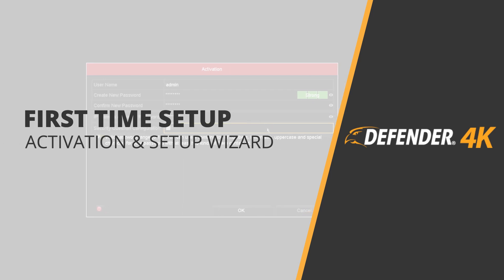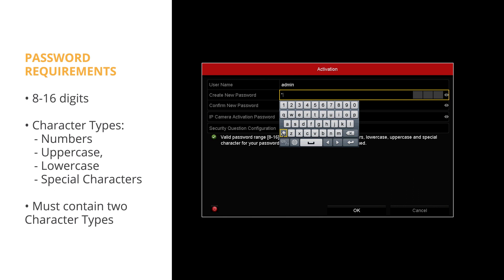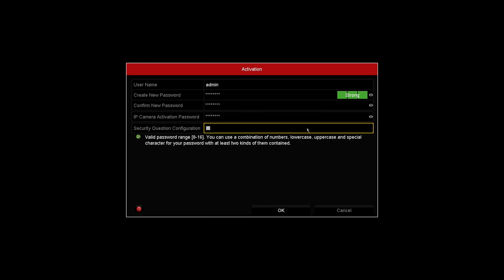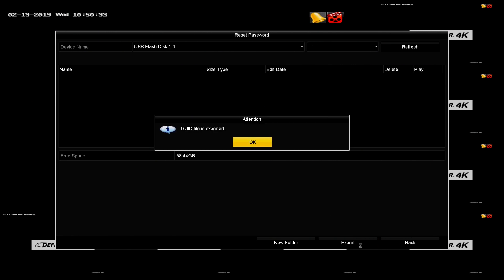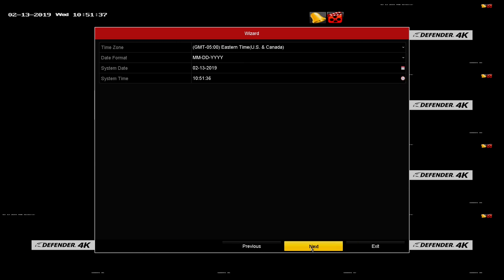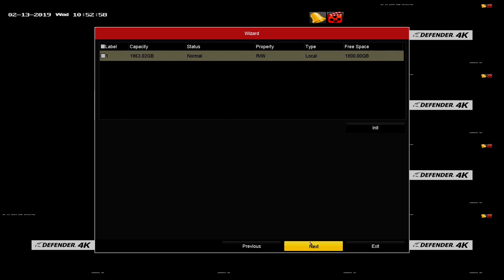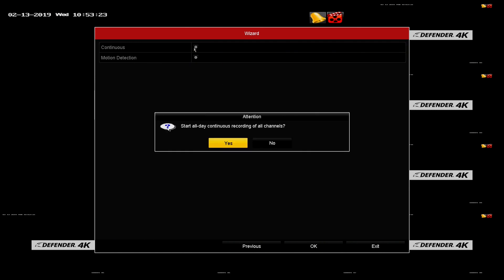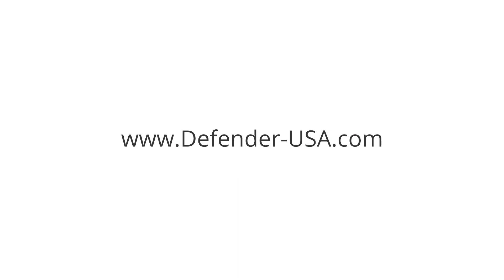How to Setup and Activate the Defender 4K (8MP) DVR Security System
In this video, we’ll show you how to set up your password and verification code for online viewing, as well as your recording settings such as motion detection.

The first time you turn Defender 4K on, you will be taken through the Activation screen.

Throughout the menus of the Activation wizard you will see references to IP cameras. Defender does not currently manufacture compatible IP cameras and setup of third-party IP cameras is not supported.

ADMIN PASSWORD
The system does not have a default password.
You will need to create an 8 to 16-digit password containing a combination of numbers, upper- and lower-case letters and special characters.
At least 2 of these character types must be included.
This password is needed to set up mobile viewing on the Defender 24-7 app.
If you forget your password, we will cover the process of resetting it in another video, the steps are also available in the user manual.

IP Camera Activation
Enter the same admin password in this field. It will not affect operation of the system as there are no IP cameras included.

SECURITY QUESTIONS:
Check this box to create 3 secret questions you can use to reset your password . Do not right click on this screen! If you exit this screen, you will not be able to create your questions for password recovery.

EXPORT GUID:
Using this feature is optional but will save your password information to a USB thumb drive 32GB or smaller. To take advantage of this, insert a USB thumb drive into the front USB port on the DVR and click yes when prompted to export GUID.
On the next screen, select the folder in the USB drive where you want to save the file, then click Export.
Click back to exit this screen.

UNLOCK PATTERN:
Similar to a smartphone, you can set an unlock pattern to access the DVR settings. Click and drag using the mouse to set the pattern, at least 4 dots must be connected.

CAMERA LIST:
No Changes are Required on this screen.

LANGUAGE:
Select the menu language and click apply to continue.
The next screen will give you the option for the wizard to start the next time you reboot the DVR, click apply to continue.

TIME & DATE:
Use this screen to set the time zone, Date format, system date and time.
Click next once these are set.

NETWORK:
Lists your network settings, no changes are required on this screen.

MOBILE SETUP:
To enable viewing on your smartphone, click enable.
You will be prompted to create a verification code for use in your Defender 24-7 app. We recommend writing this code down for when you set up the app.
At this stage, you can set up your mobile app.
To use online features, you must agree to the service terms and privacy statement before proceeding. This information can be found within the app for your reference.
Scanning the QR code once your account is configured will connect the DVR to the app.
This QR code can also be found on the bottom of the DVR if you decide to set up smartphone viewing at a later time.
Click next to continue.

PORTS/DDNS:
No changes are needed on this screen.

HARD DRIVE STATUS:
Here you will see the capacity and remaining space on your hard drive. If the hard drive is full, it will automatically overwrite older footage. You can confirm your DVR is recording by the flashing red light on the front panel.
To format, or clear the hard drive, click the Init button.

IP CAMERAS:
Continue past this screen by clicking next. Defender 4K does not include IP cameras for use with this model of DVR.

RECORDING OPTIONS:
Continuous:
Click Continuous to set all cameras to record 24 hours a day, 7 days a week.
Click Motion Detection to set all cameras to record only when motion is detected. This setting is recommended as it will record only when there is movement, storing only potentially useful footage.
Clicking OK will close the setup wizard and your DVR will record using the settings you’ve configured.
When the DVR is recording, you will see a Red film reel icon in the top right of the camera screen. If motion recording is set up, a bell icon will appear until motion occurs.